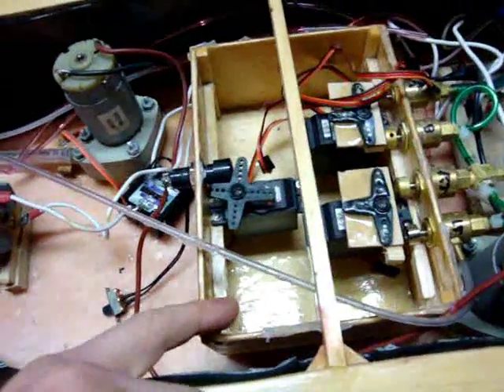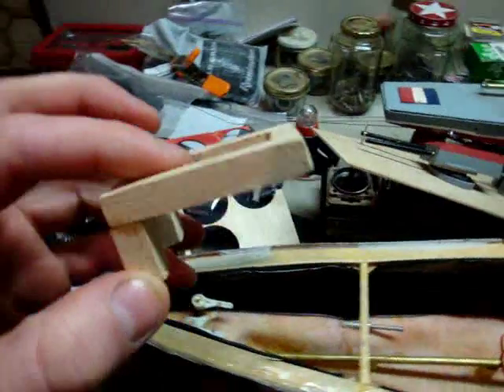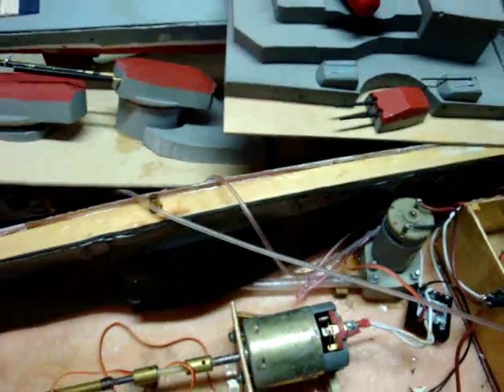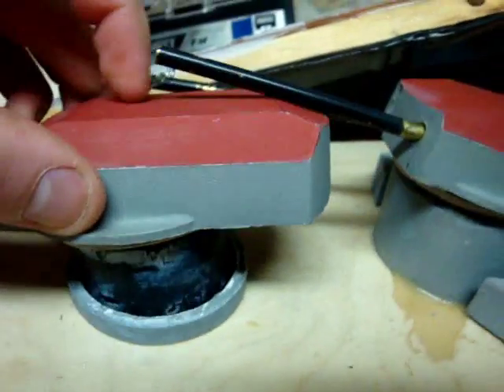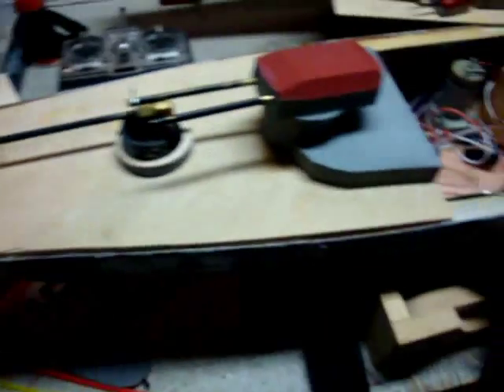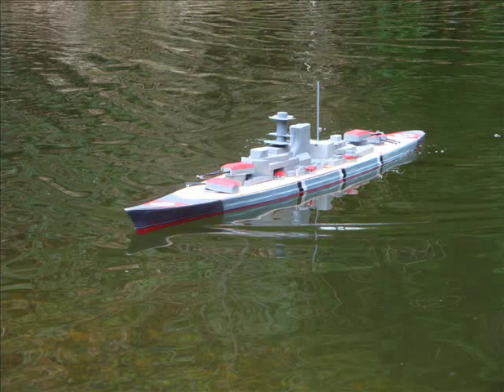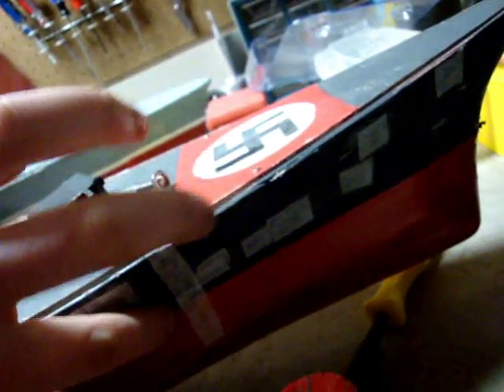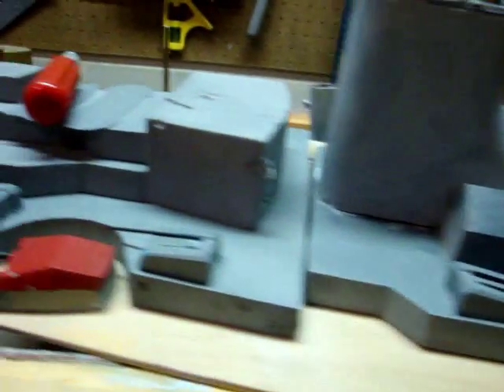Bismarck Update.wmv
Update after last year's season